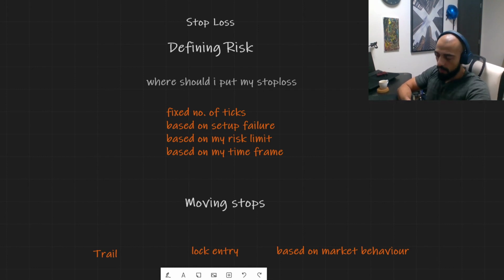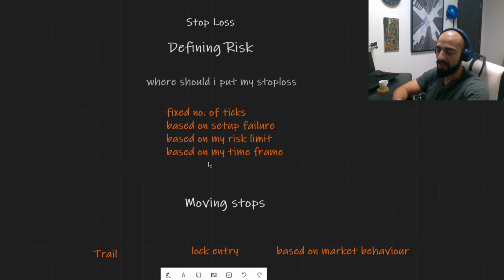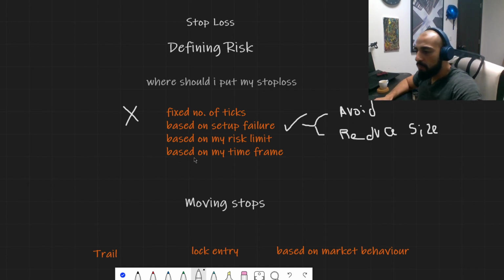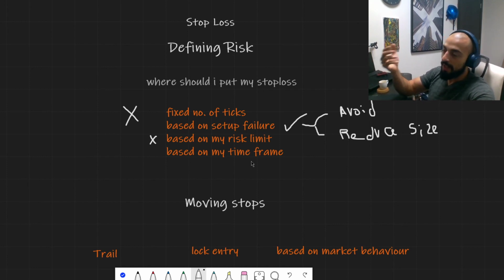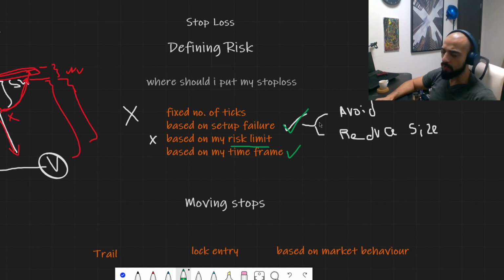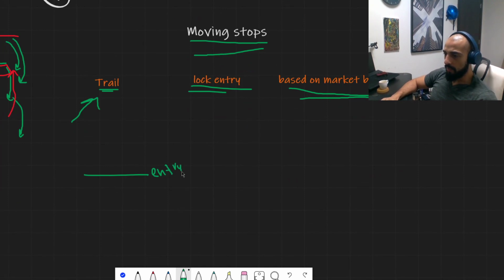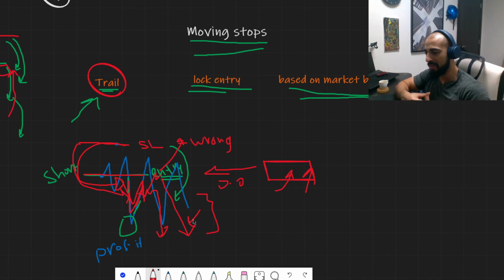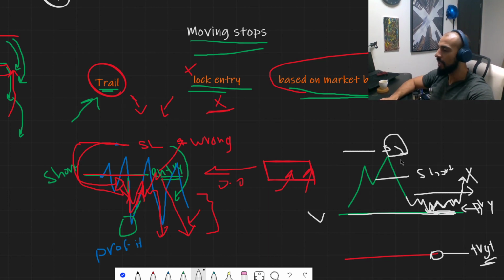Your STOP LOSS in focus **(Grab your free mini eBook copy in the description)